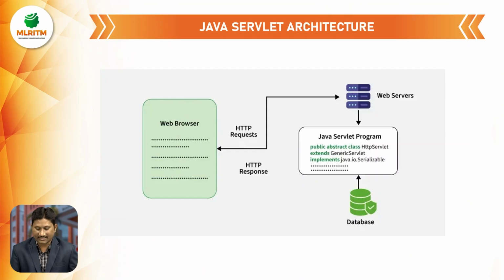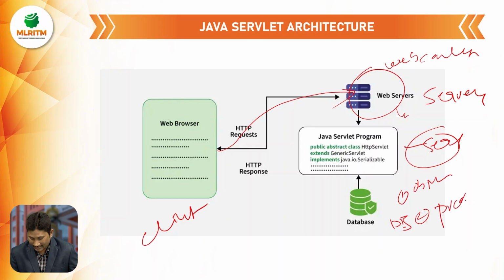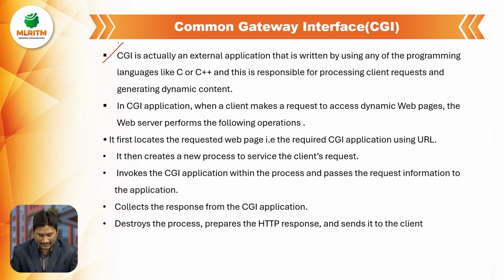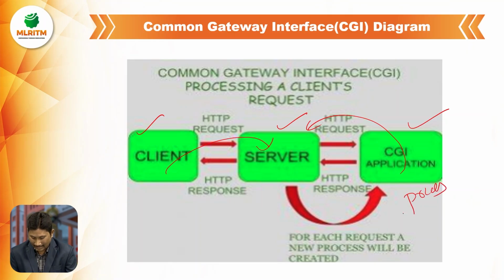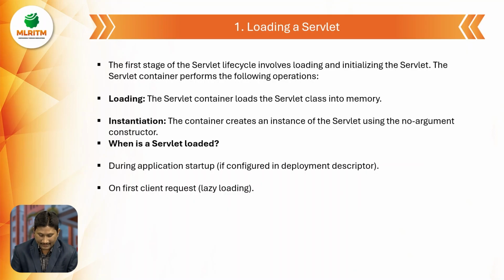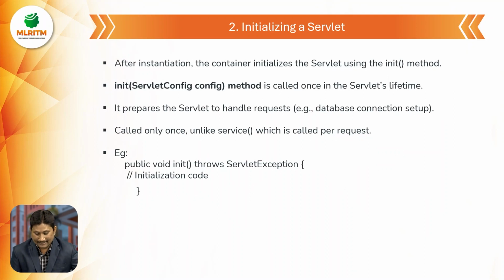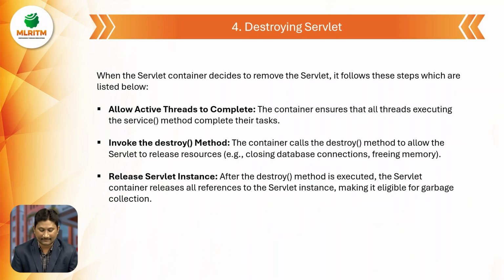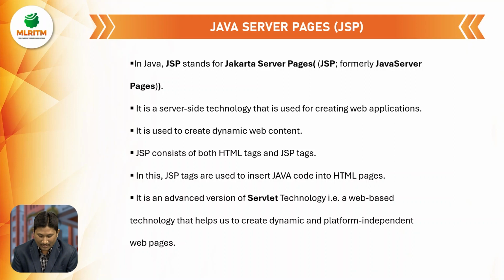JAVA SERVLETS AND JSP | BY MR. J B SRINIVASA RAO || MLRITM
Telangana, India.

☕ **Java Servlets and JSP | Java Web Development**

In this video, we explore **Java Servlets and JSP (JavaServer Pages)**, core technologies used for developing dynamic and interactive web applications in Java.

📌 Java Servlets handle client requests and server-side processing, while JSP simplifies the creation of dynamic web pages by embedding Java code within HTML.

🖥️ This video covers the architecture of Servlets and JSP, the servlet lifecycle, request and response handling, JSP elements, implicit objects, and the interaction between Servlets and JSP in web applications.

⚙️ This video is ideal for students and beginners in **Java Programming, Web Technologies, and Software Development** who want to understand server-side web development.

🎯 Servlets and JSP form the foundation of many Java-based web applications and enterprise systems, enabling scalable, secure, and efficient web solutions.